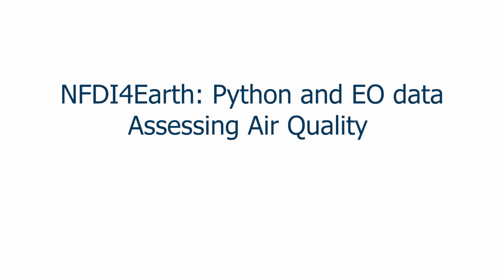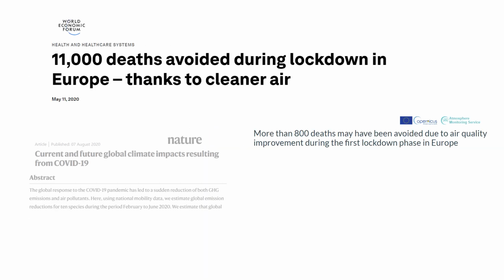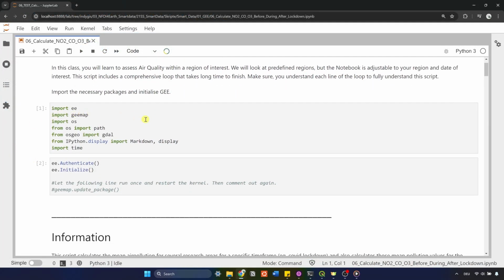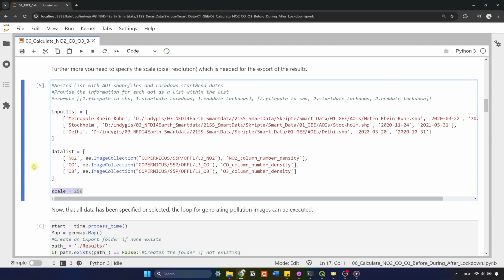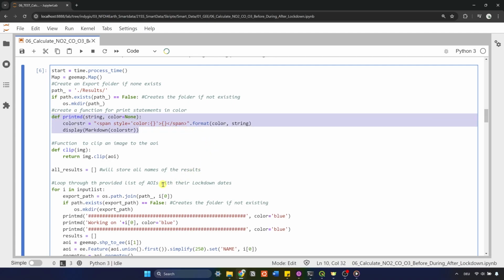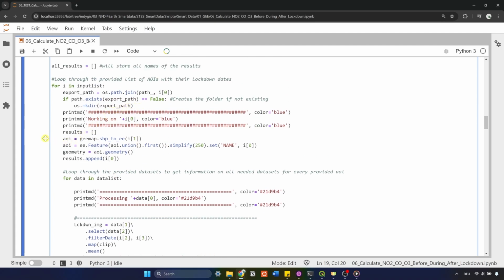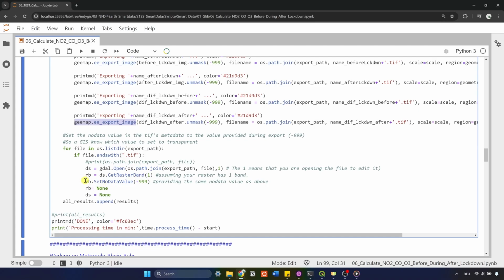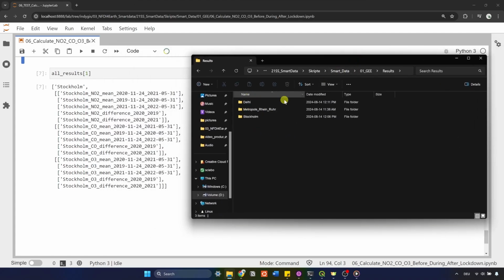Air Quality Assessment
In this video, you will learn to assess Air Quality within a region of interest. We will look at predefined regions, but the Notebook is adjustable to your region and date of interest. This script includes a comprehensive loop that takes long time to finish. Make sure, you understand each line of the loop to fully understand this script.
Experience the full course and access all materials completely free of charge on the NFDI4Earth Educational Portal. Start learning